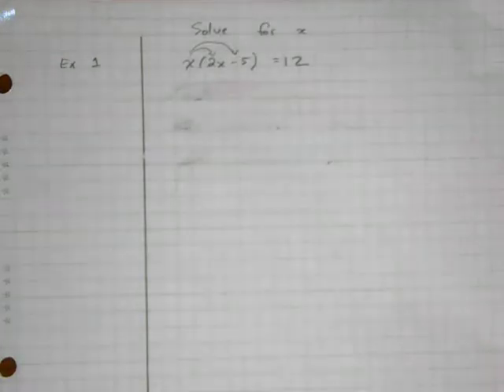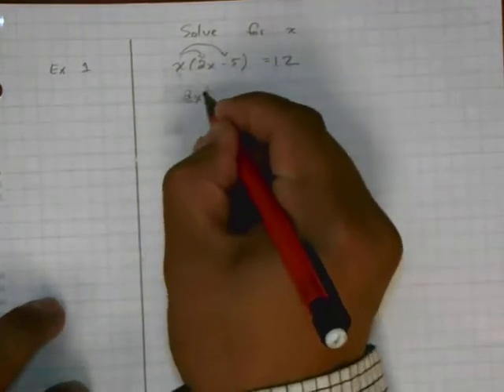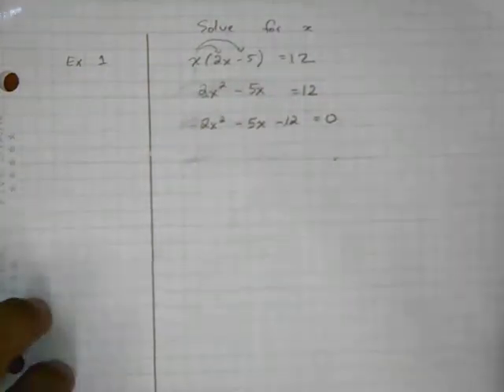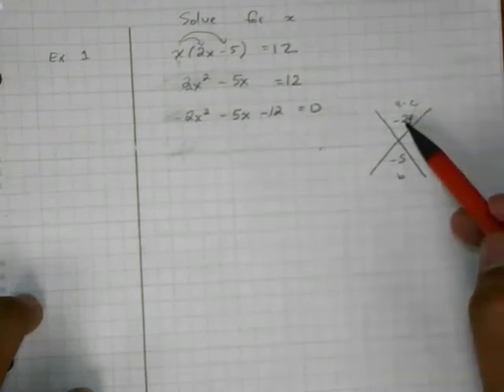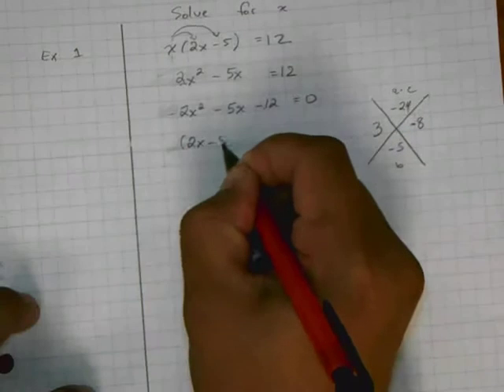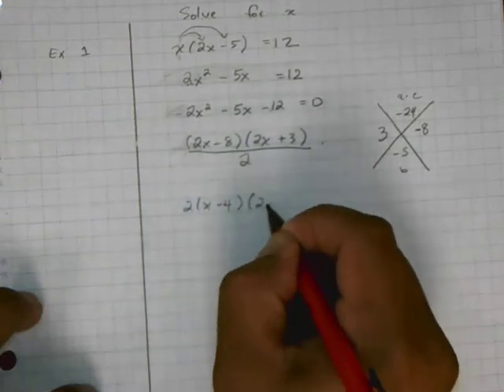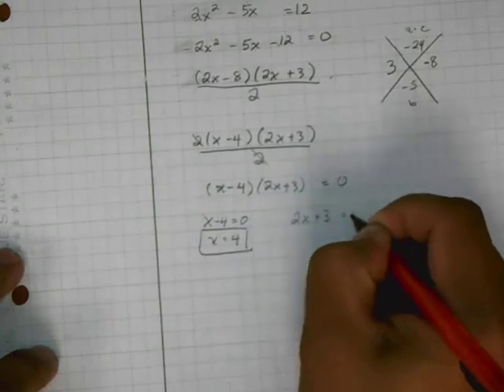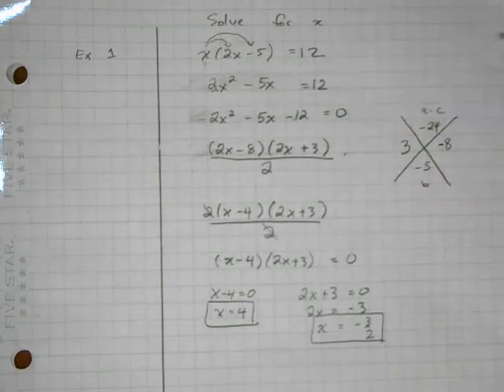Solving Quadratics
solving an equation that is a quadratic more math videos at math.nghiemnguyen.com more videos at math.nghiemnguyen.com